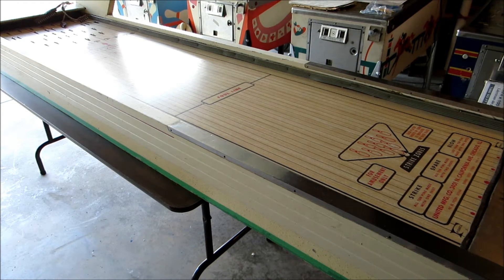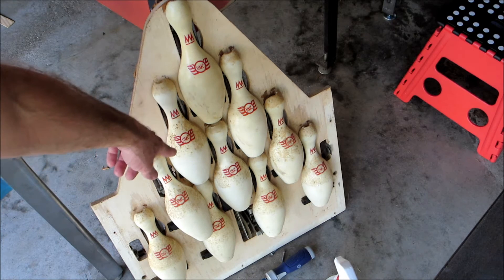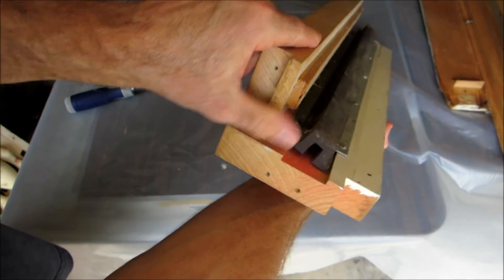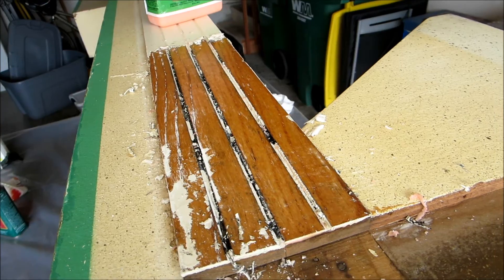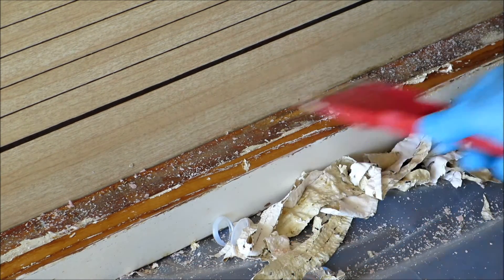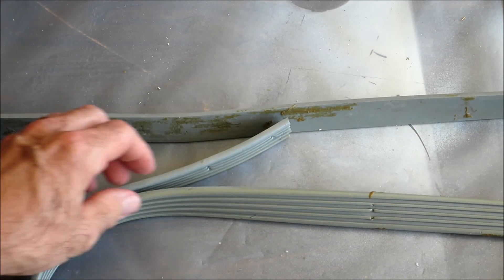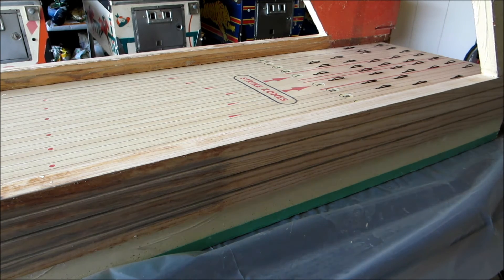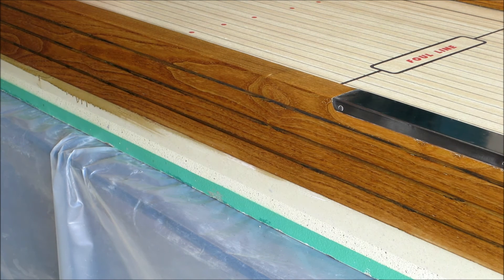United Sparky - Paint Removal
Hopefully the last cosmetic work for a while - time to get some electrical/mechanical stuff going. This still might be useful to help with paint/adhesive removal on cabinets though.

Did you know there are multiple ways to follow Have Pin Will Travel?